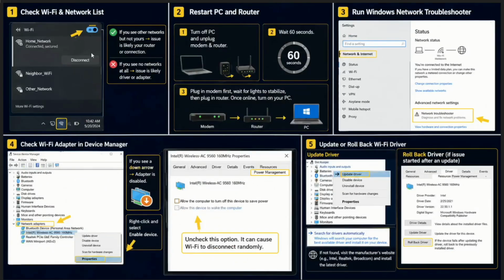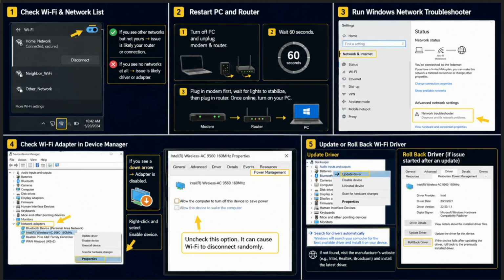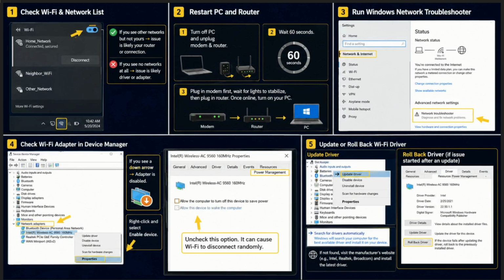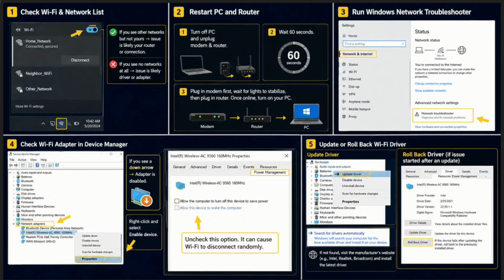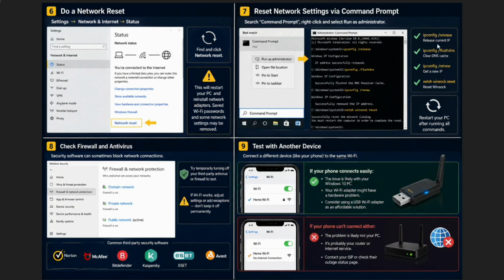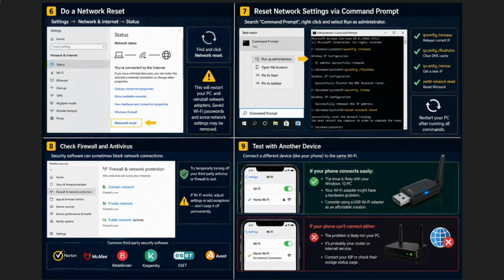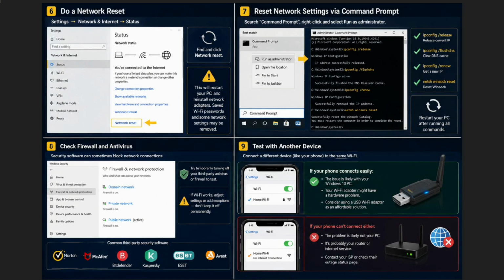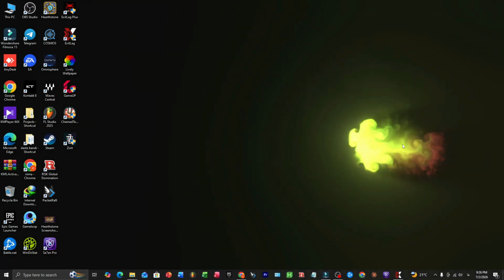How to Fix WiFi Not Working on Windows 10 | Laptop & PC Guide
Is your WiFi not working on Windows 10? In this guide, I’ll show you simple and effective ways to fix common WiFi problems on a Windows 10 laptop or PC.

We’ll troubleshoot your WiFi connection by updating or rolling back the WiFi driver and resetting your Windows network settings. These methods can help if your WiFi is not connecting, keeps disconnecting, or stopped working after a driver or Windows update.

⏱️ Timestamps:
00:00 – Intro
03:26 – Update & Roll Back WiFi Driver
04:16 – Reset Network Settings
06:36 – Outro

🔧 In this video:
• How to fix WiFi not working on Windows 10
• How to fix WiFi problems on a Windows 10 laptop
• How to fix WiFi on a Windows 10 PC
• How to update WiFi drivers
• How to roll back WiFi drivers
• How to reset network settings in Windows 10
• Fix Windows 10 WiFi connection problems
• Fix WiFi disconnecting and not connecting issues